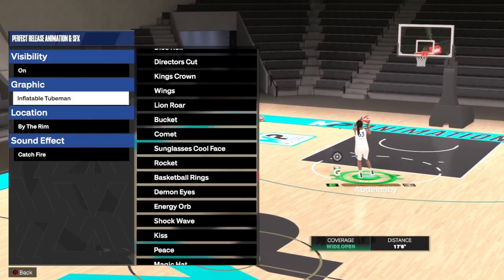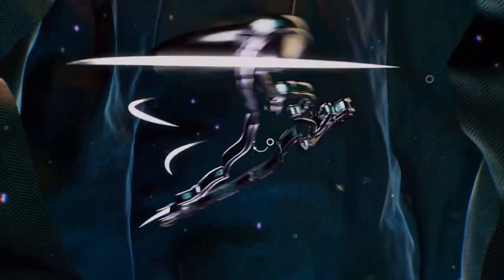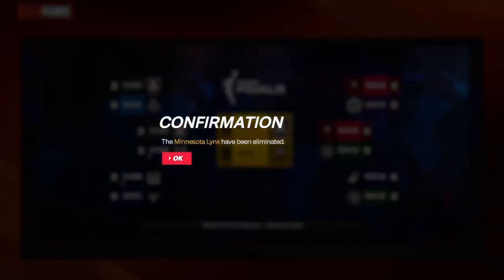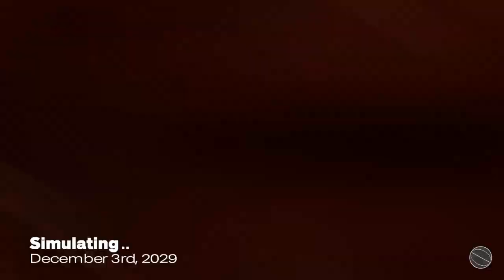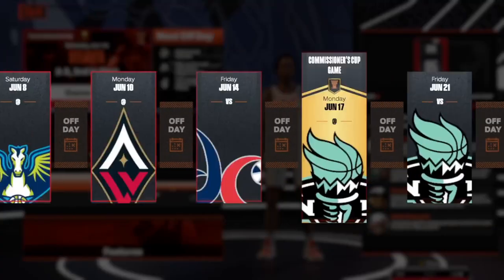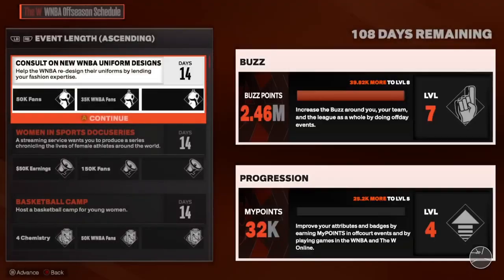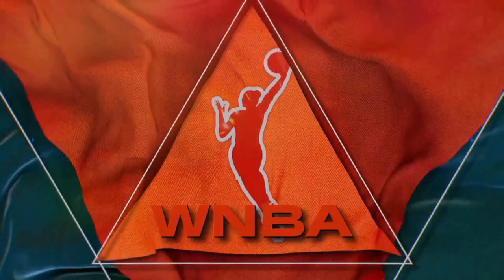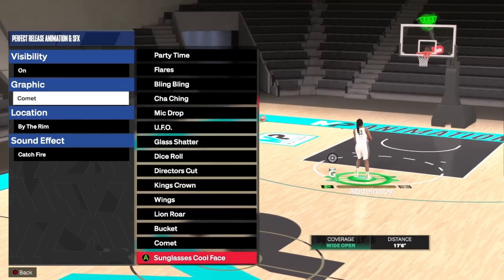2K24 UNLOCK ALL GREEN ANIMATIONS IN MYPLAYER!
UNLOCK ALL OF THE GREEN ANIMATIONS EVEN ONES THAT ARE NOT RELEASED WITH THIS SIMPLE GLITCH!

(family friendly pg content btw)